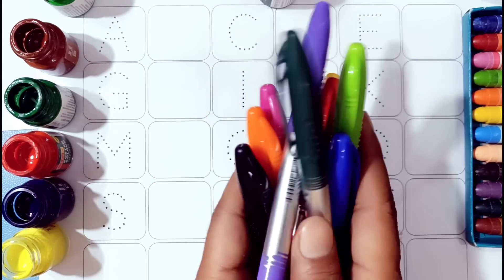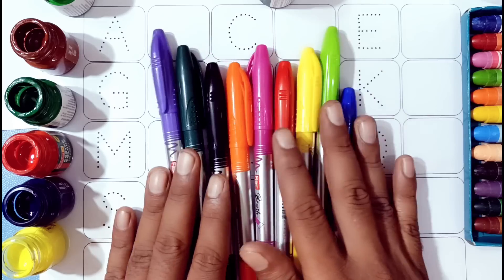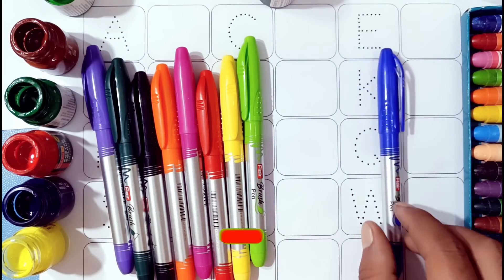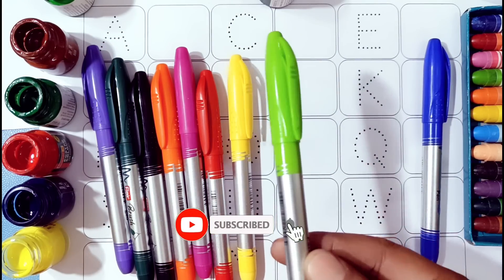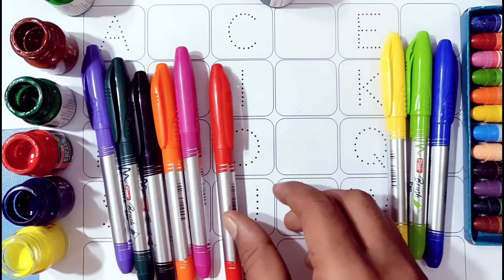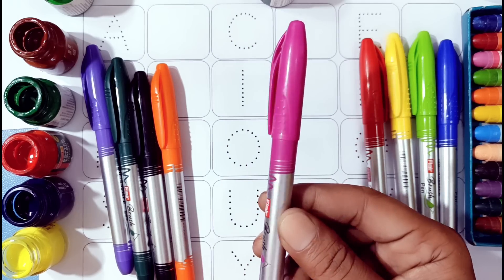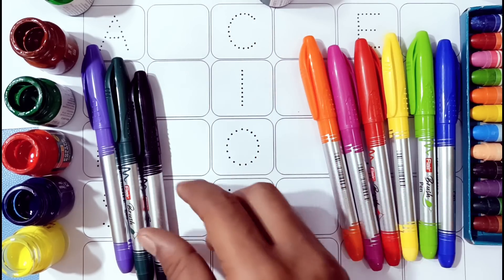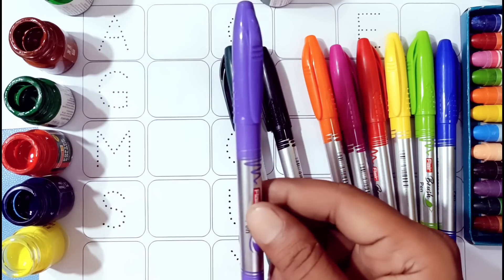abcd, abcde, a for apple b for ball C for cat ,alphabets, phonics song, अ से अनार, English varnmala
abcd, abcde, a for apple b for ball C for cat ,alphabets, phonics song,

क से कबूतर | Aafu Study Class | Mantu Study Class | abcd | phonics song | abcd song | अ से अनार | a for apple b for ball c for cat | alphabet | nursery rhymes | a for apple

Your query
a for apple
abcdefg
English alphabet
abcd cartoon
a for apple bi for boy
alphabet songs
a for apple a for ant
nursery rhymes
abcd rhymes
abcd alphabet
abcd

abcd varnamala
abcd varnamala
english varnamala
english alphabet
A for apple
kids alphabet
alphabet for kids
abc song
a for apple b for ball c for
alphabet song
apple apple
abcd abcd

 एबीसीडी
वर्णमाला